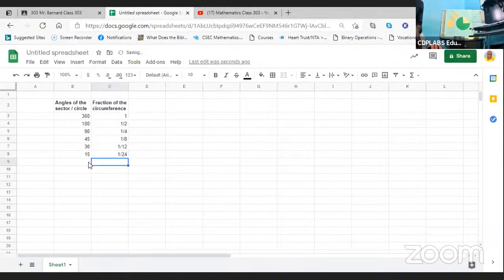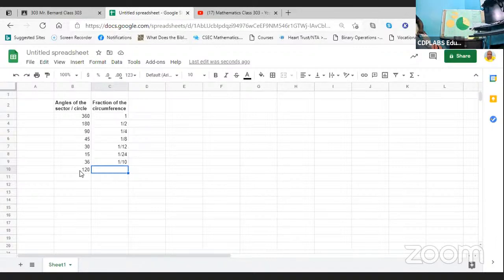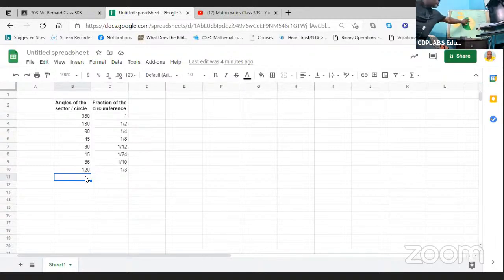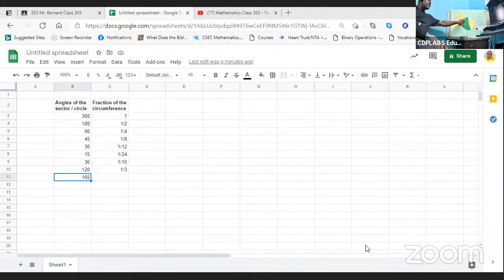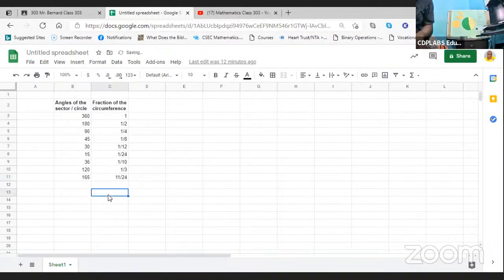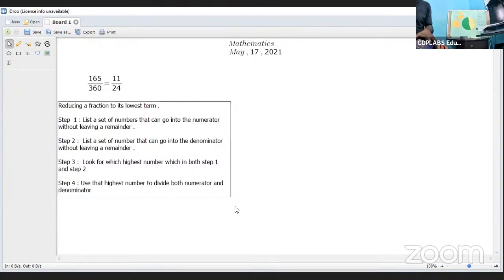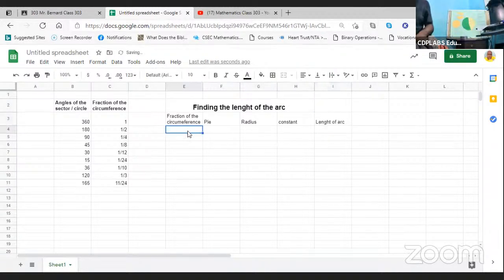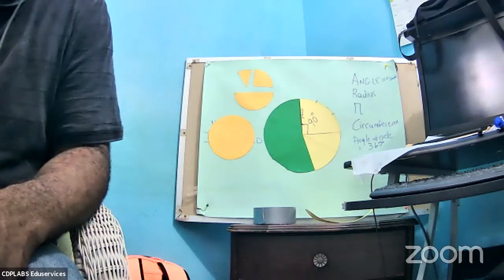Mathematics Class 303